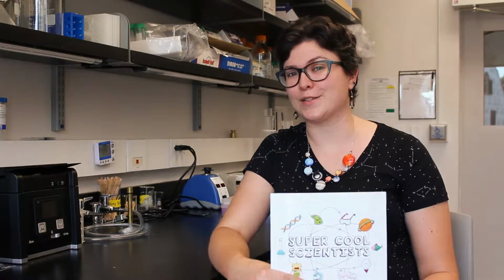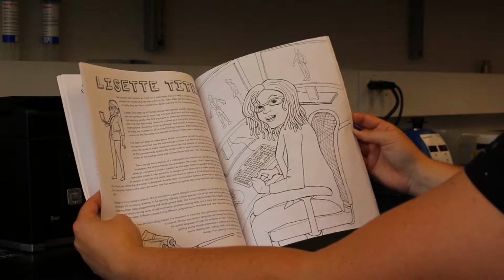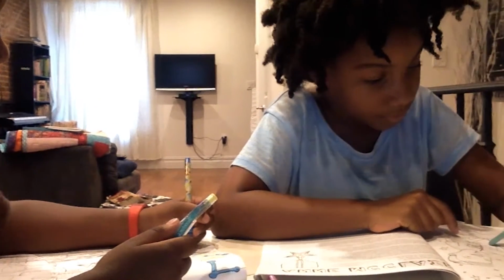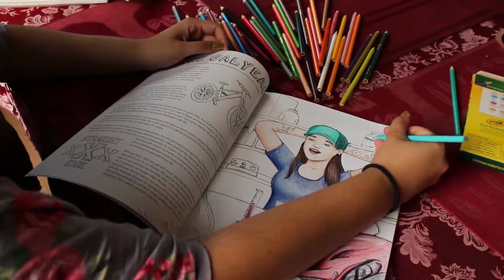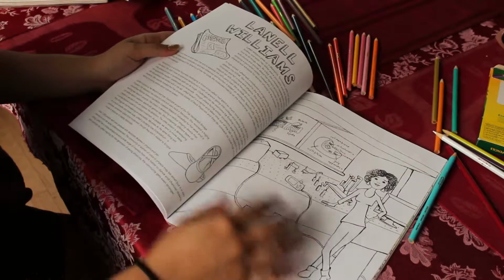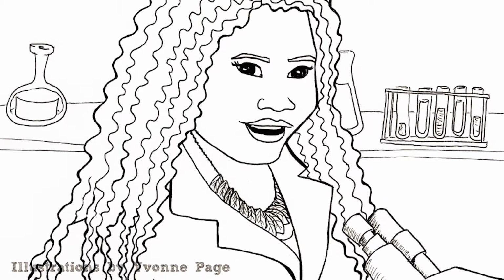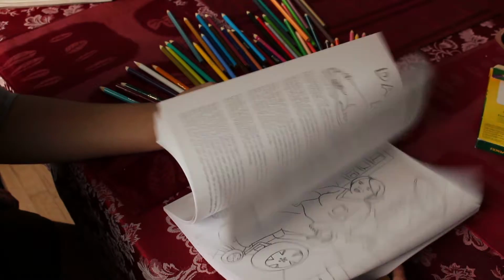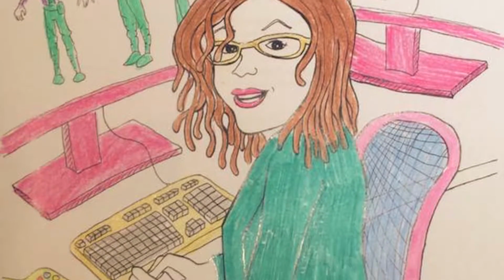More Super Cool Scientists!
Learn more about the original Super Cool Scientists book and get a sneak peak at the next volume in the series!